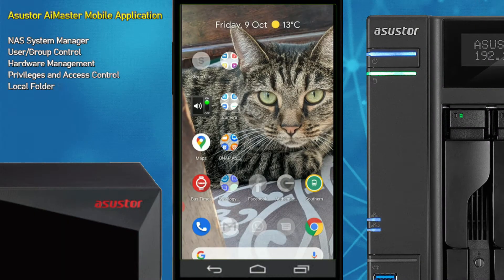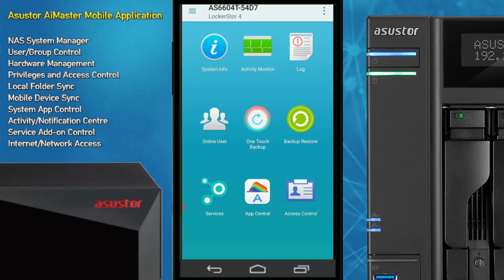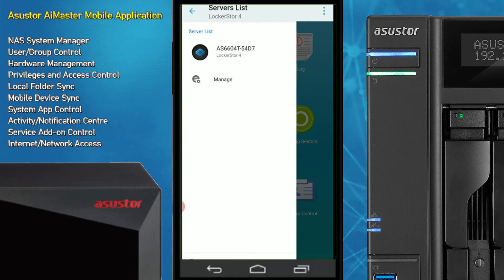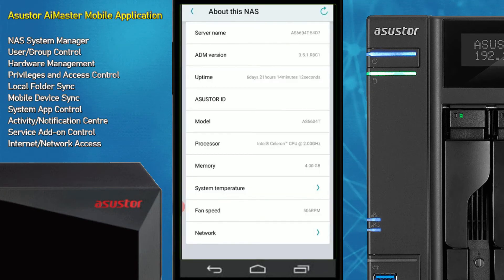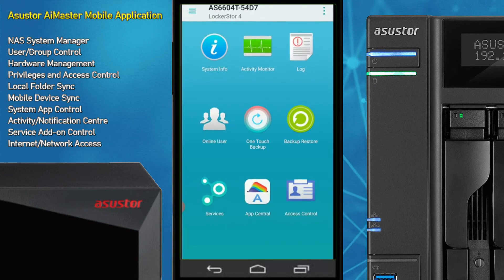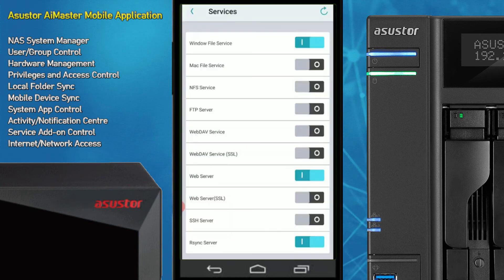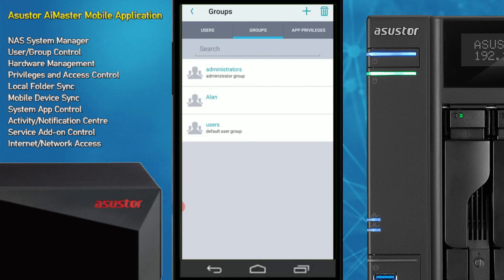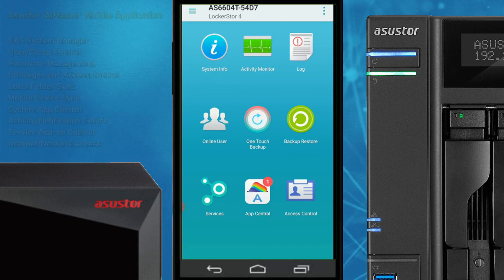Asustor AiMaster Phone App Review